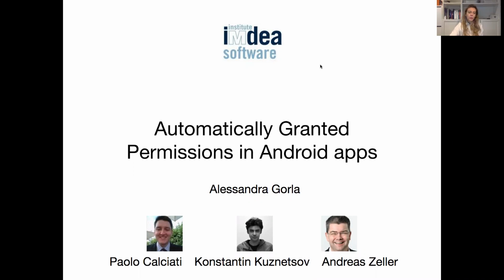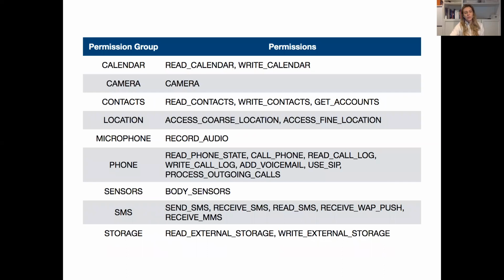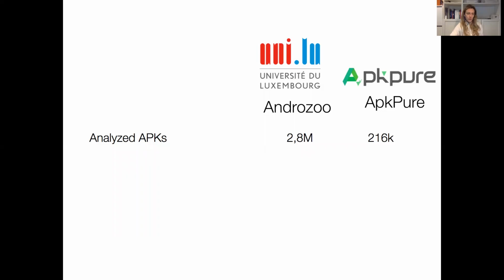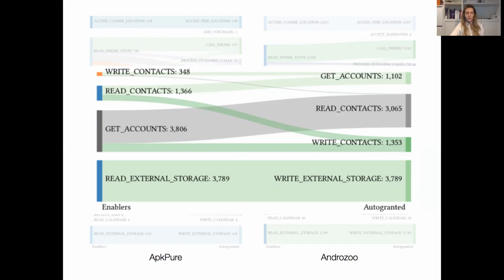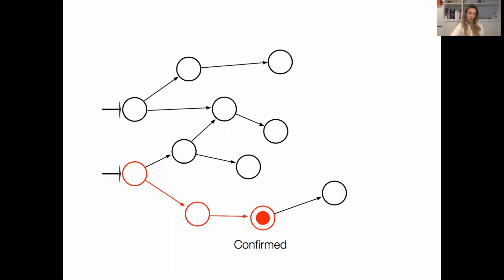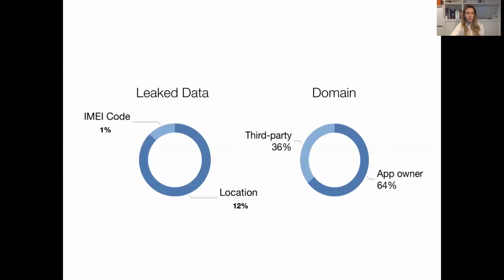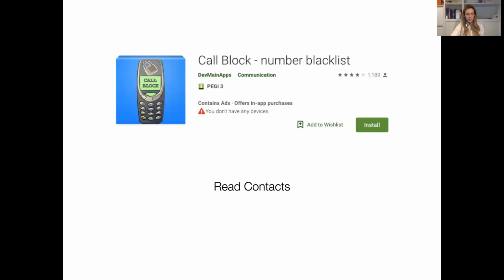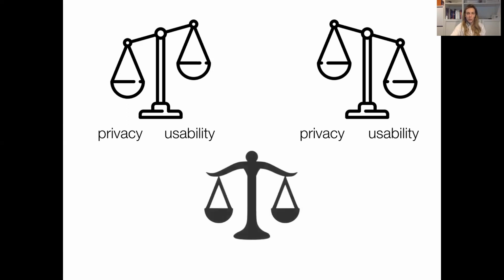Automatically Granted Permissions in Android apps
Authors: Paolo Calciati, Konstantin Kuznetsov, Alessandra Gorla, Andreas Zeller

Track: Technical

Session: Security (30 Jun 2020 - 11:00-12:00 UTC)